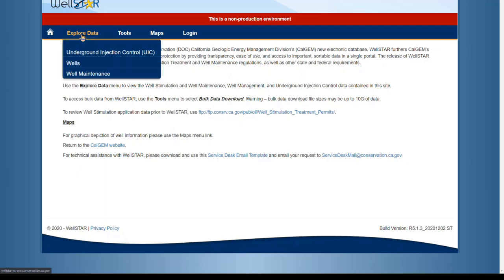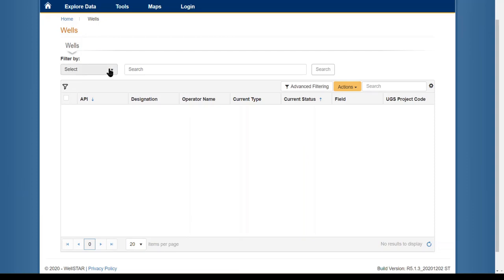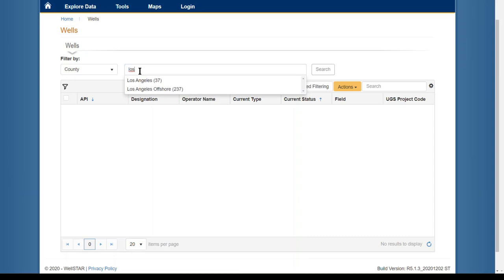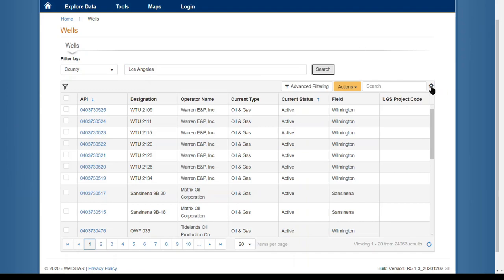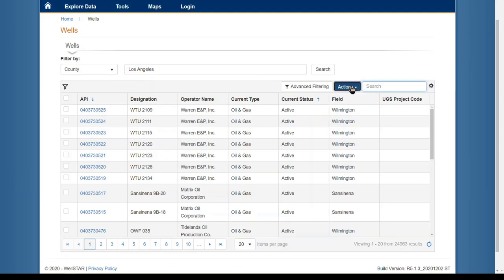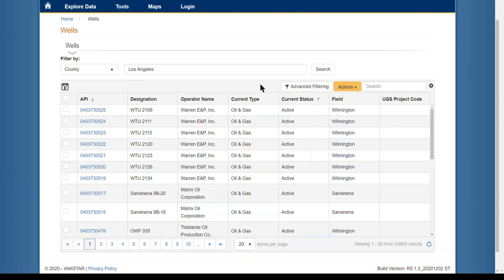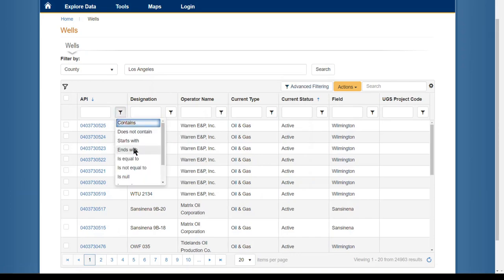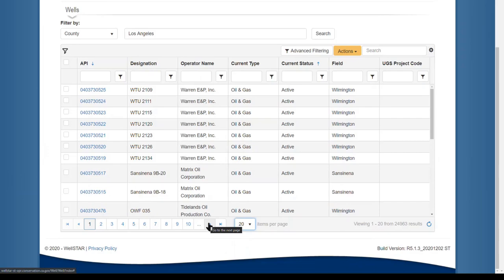WellSTAR Data Grid View and Advanced Filtering Instructions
How to view WellSTAR data in a grid view, use advanced filtering to filter data, and export a grid view to Excel.